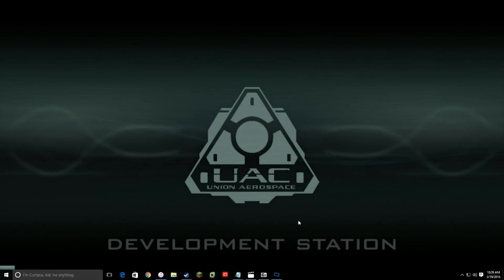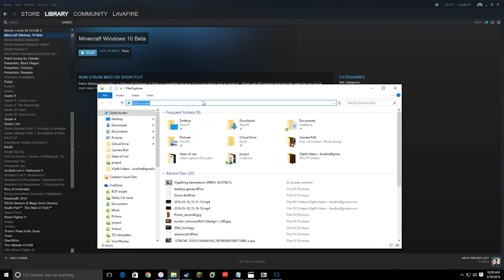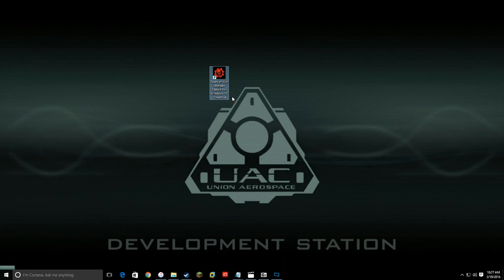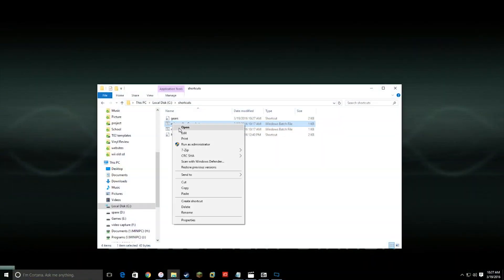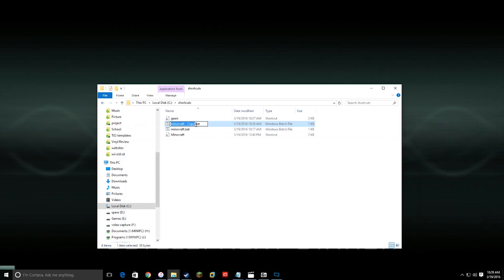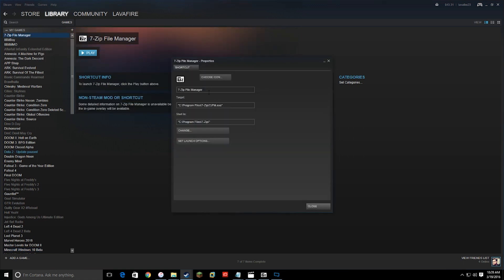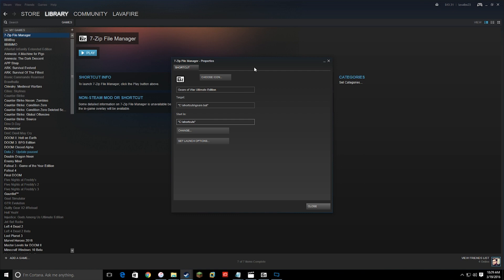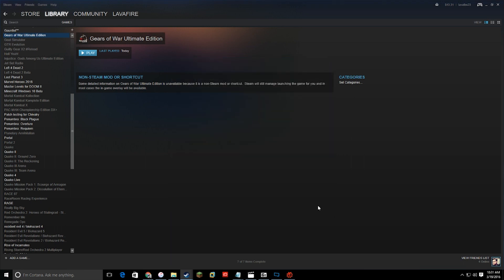Add Windows 8.1 and 10 xbox live apps and games to Steam or any other front end easy!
Want to add Windows 10 Apps and games to your steam so you can use them easy style!
Now that Xbox games will be cross platform with windows 10 this will be used more and more.

Open File Explorer and paste the following in the address bar: or windows key R to open the run box.

shell:AppsFolder

Press Enter. You should be greeted with a secret folder containing a bunch of random apps and actions.

Find the Modern app you want to create a shortcut to. Right-click on it and choose “Create shortcut”. It’ll show up on your desktop.

link to files in Explorer - %windir%\explorer.exe shell:::{4234d49b-0245-4df3-b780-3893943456e1}

create batch file in the folder that you make your links in
with this info in it.

echo off

start gears.lnk

exit

MAKE SURE TO SAVE AS .BAT FILE!

and add to steam